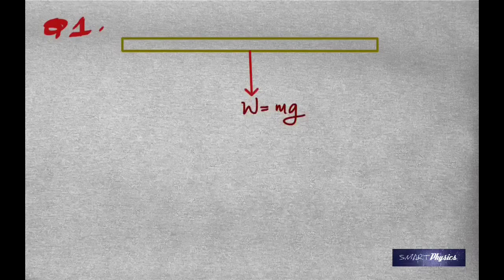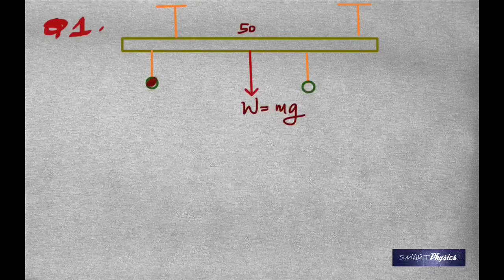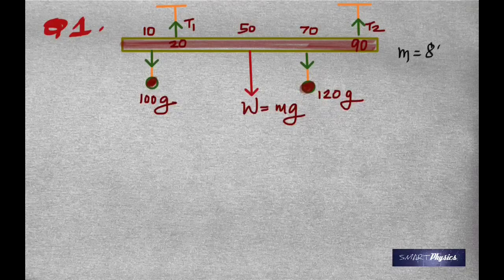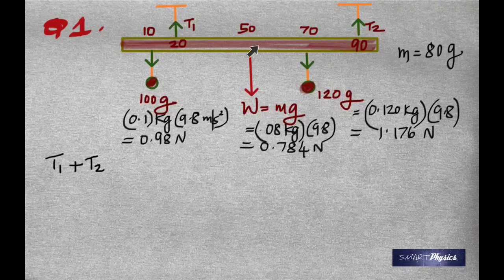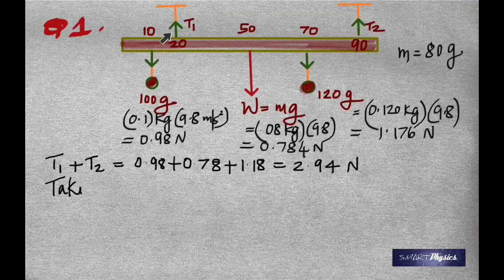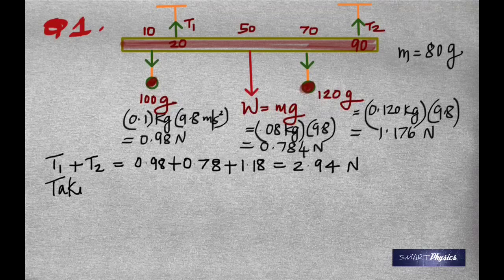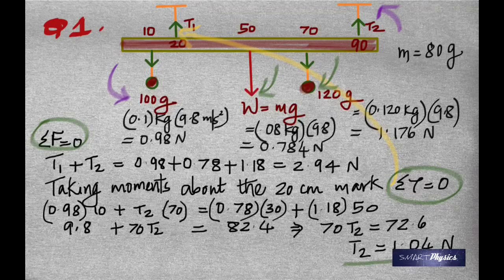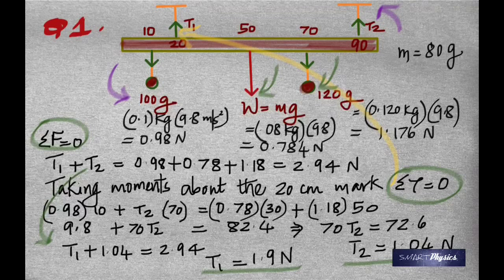Static Equilibrium Part 1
Equilibrium of objects. Problem solving strategy.